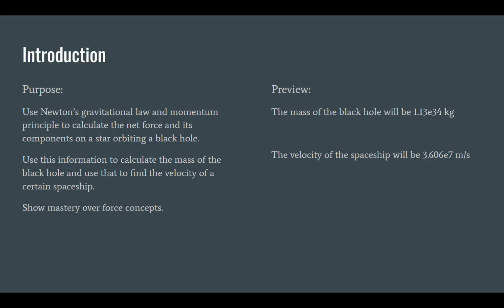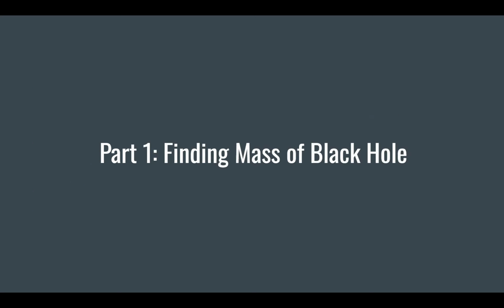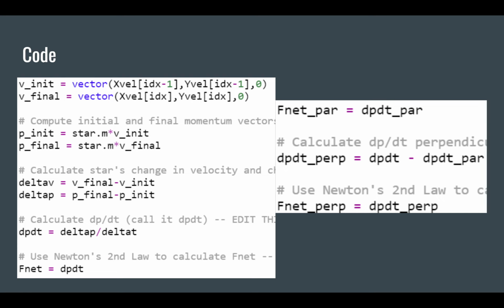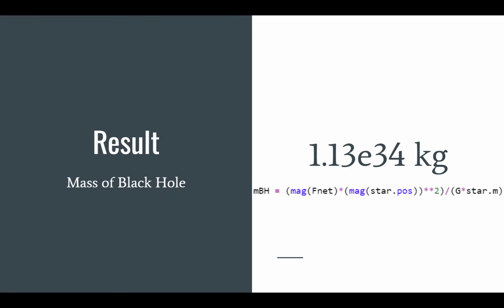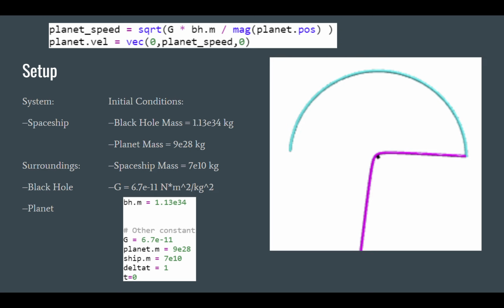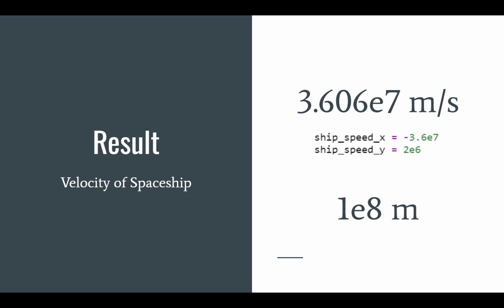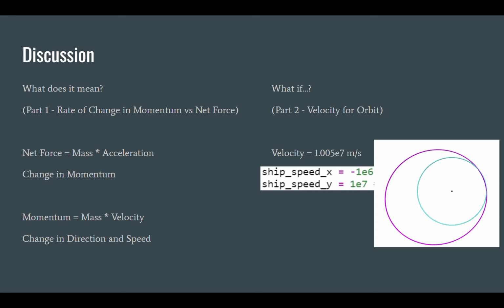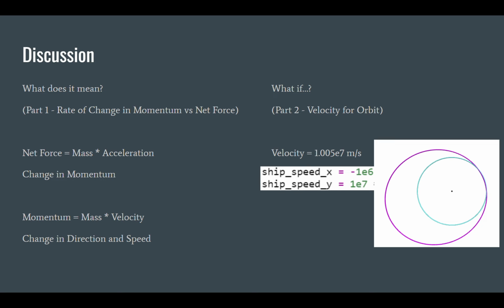Phys 2211 Lab 3 - Black Hole